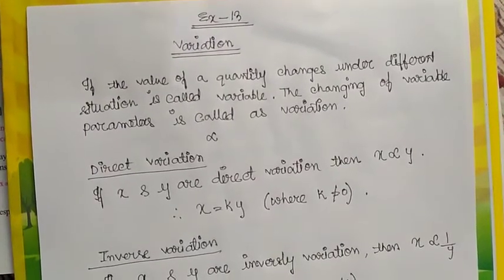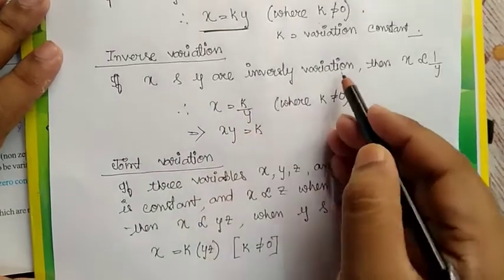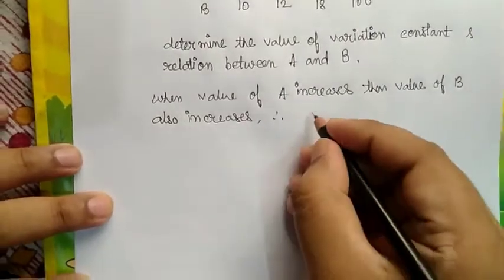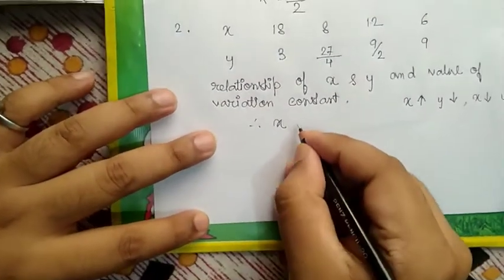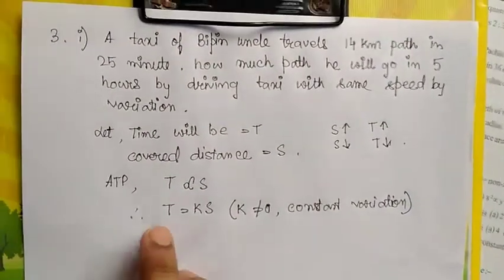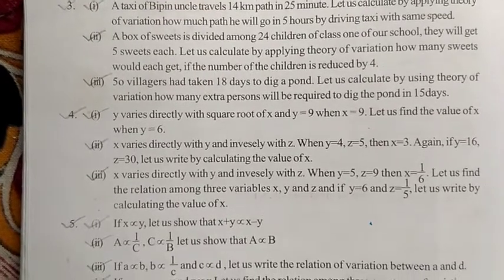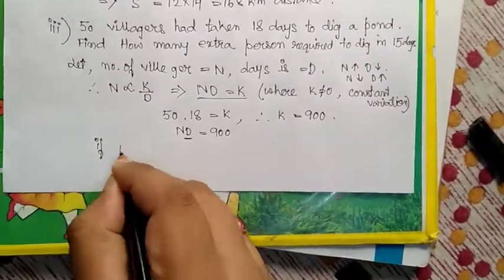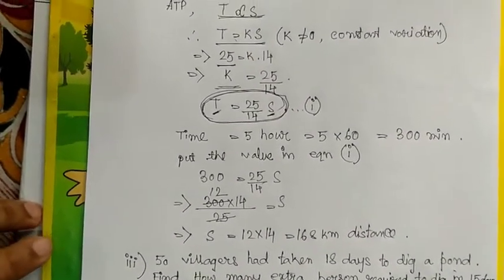Variations/ Class 10/ Sum No. 1,2&3(I),(iii)/ Exercise 13